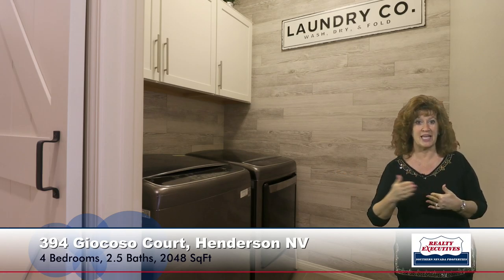Tour 394 Giocoso Court with me!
394 Giocoso Court, Henderson NV 89011 | Call for an inquiry or to reserve a date for a private viewing of this Cadence home. Also give us a call if you’re looking into selling or buying a home and we'll happily provide you the important information that you will need.

PROPERTY DETAILS:
Highly Upgraded One Story Home!
Premium Oversized Corner Lot
Approximately 2048 Sqft of Living Space
4 Bedrooms, 2.5 Baths, 2 Car Garage
Gourmet Island Kitchen with Quartz Counters, Upgraded White Shaker Cabinets with Handles, Stainless Steel Appliances (French Door Refrigerator, B/I Double Oven, Microwave, Gas Cooktop, and DIshwasher), Recessed & Pendant Lighting, Breakfast Bar, Pot Shelves, Large W/I Pantry
Great Room with Ceiling Fan
Formal Dining Area
Generous Master Bedroom with Ceiling Fan, Walk-In Closet, and Built-In Ikea Storage
Master Bath with Shower w/Seat & Grab Bar, Tile Flooring, Raised Vanity, Dual Sinks, Comfort Height Toilet, and Linen Closet
3 Secondary Bedrooms with Ceiling Fans
Secondary Bathroom with Tub/Shower Combination, Raised Vanity, and Tile Flooring
Dual Pane Windows
Two-Tone Paint and Raised Panel Doors
Alarm System & Fire Sprinkler System
Water Softener
Custom Accent Walls and Bathroom Mirrors
Balanced Power and Programmable Thermostat
Gas Water Heater with Catch Pan & Seismic Straps
Finished Two Car Garage with Automatic Door Opener, Keyless Entry, Oversized Garage Door, and Storage
Wired for Cable TV & Satellite Dish
Extended Covered Patio and Gas BBQ Stub
Paver Driveway, Walkways, Courtyard, and Patios
Dog Run
Gated Courtyard Entry and Side Yard
Mature Low Maintenance Landscaping and Rear Lawn with Automatic Irrigation System on Timer
Exterior Rock Veneer Accents

ADDITIONAL LINKS:
Las Vegas Home Valuation Analysis